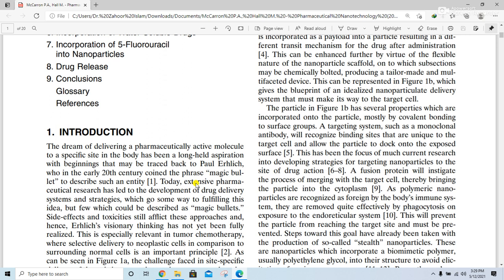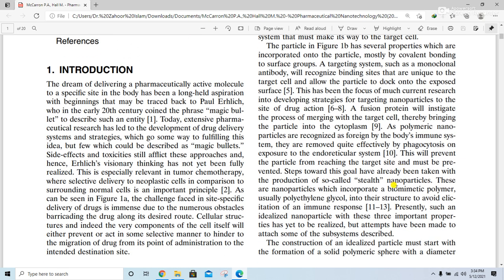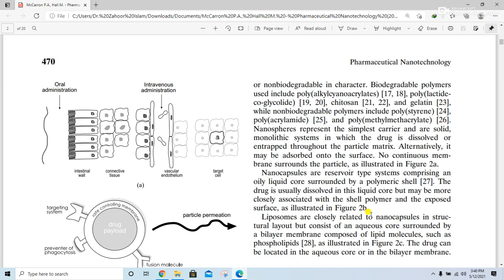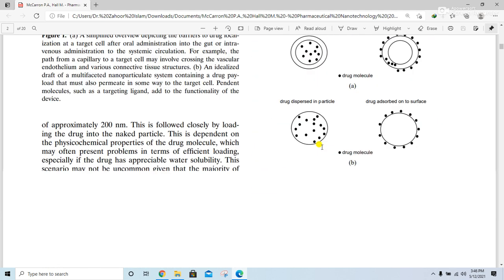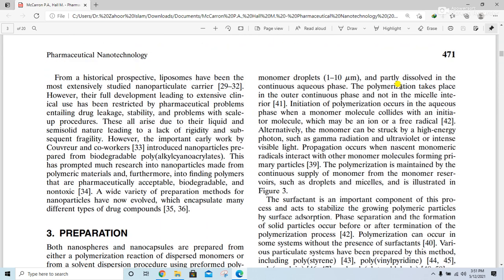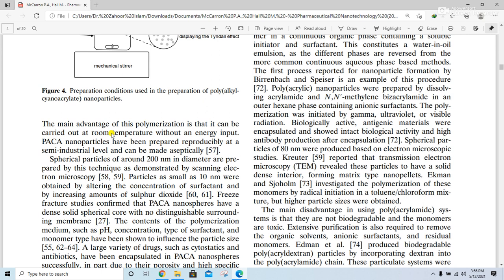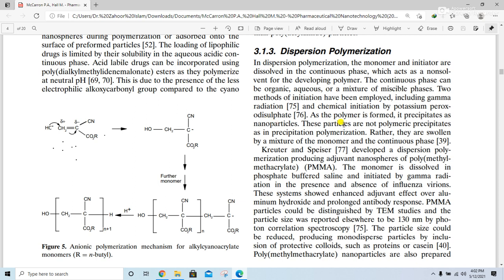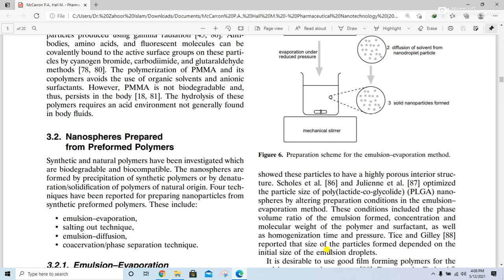Pharmaceutical Nanotechnology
1. Discuss briefly about pharmaceutical nanotechnology.
2. Introduction to nanotechnology.
3. What are different methods of preparation of nanotechnology.
4. Discuss characterization of nanoparticles.
5. what is drug loading capacity.
6. Incorporation of water soluble drugs